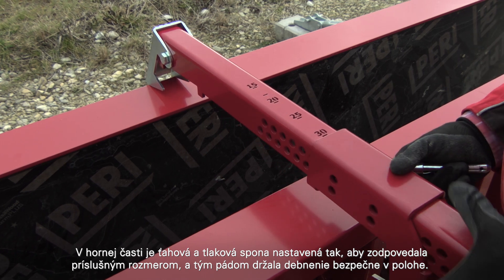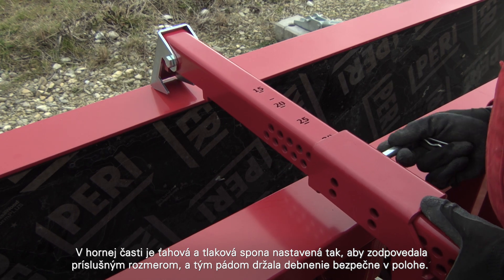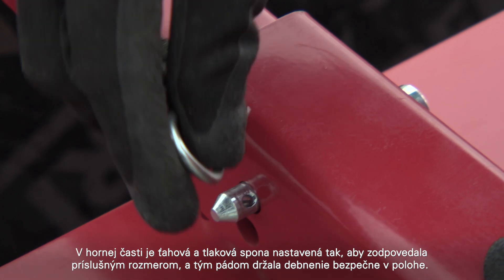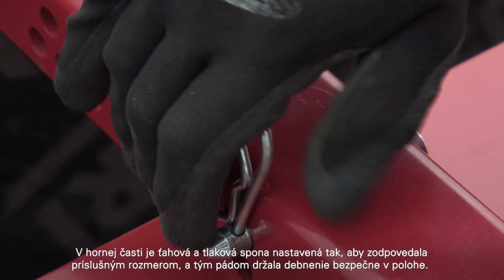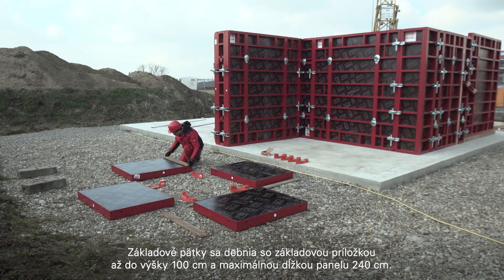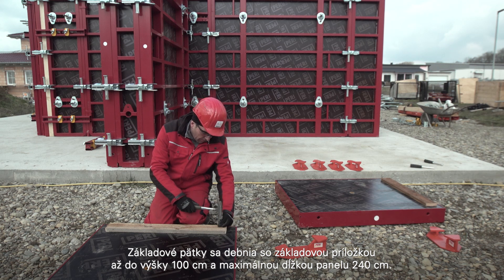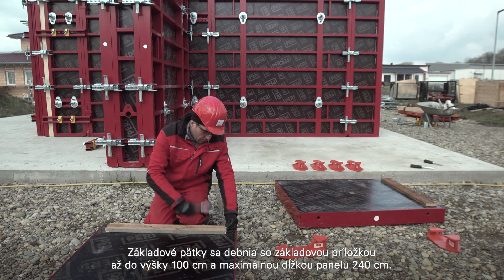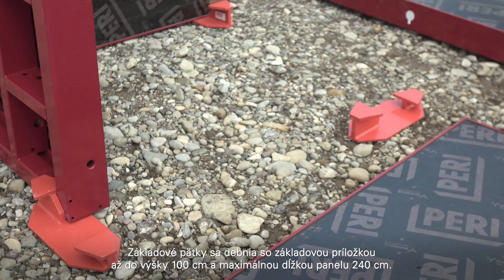ŠKOLENIE | PERI MAXIMO Debnenie základov (SK)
Základy

Prinášame Vám inštruktážne videá zamerané na PERI MAXIMO.

Jednostranná spínacia technológia MX vyvinutá v PERI výrazne urýchľuje debniace práce. MAXIMO je aj pri menšom počte obsluhujúceho personálu výrazne rýchlejšie, než doterajšie rámové debnenie. Vďaka technicky vylepšenému spôsobu spínania a optimalizovanému počtu otvorov pre spínanie sú náklady pri tomto systéme preukázateľne nižšie až o 50%. Systematickým usporiadaním zopnutí vzniká pravidelný vzhľad vodorovných aj zvislých spojov a spínacích miest.